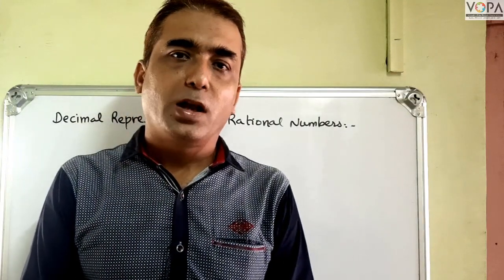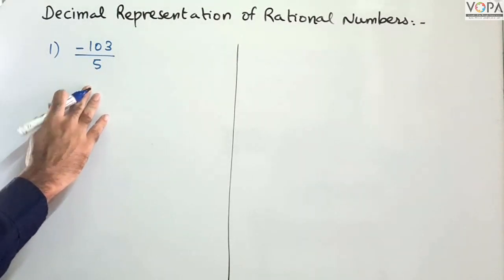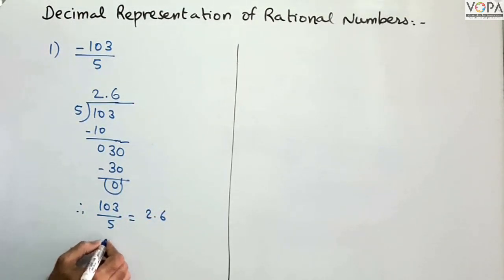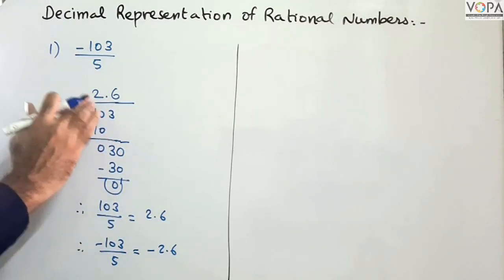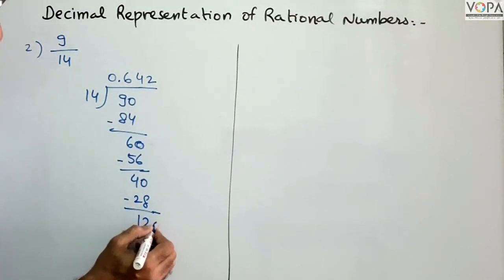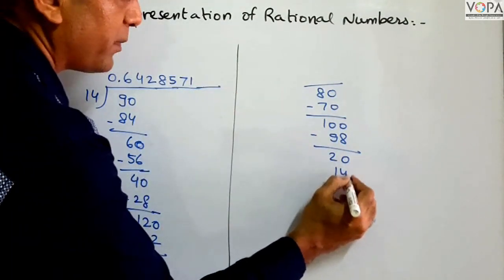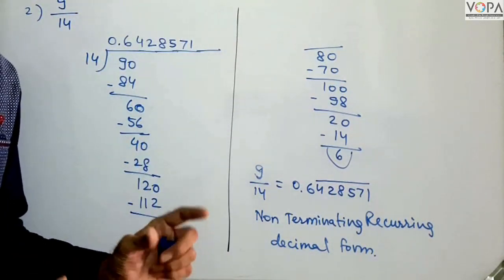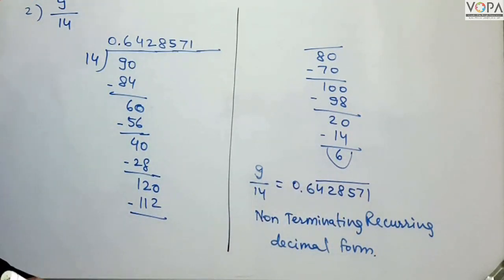8th | Maths | Chapter 1 | Rational and Irrational Numbers | V-School